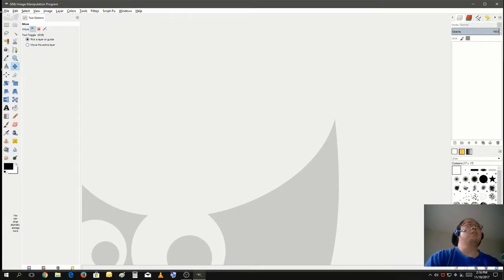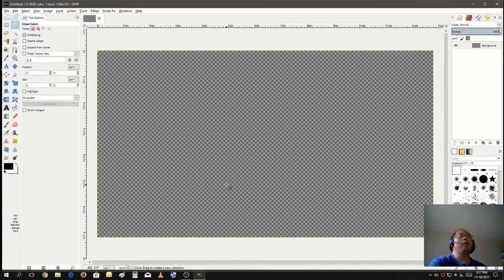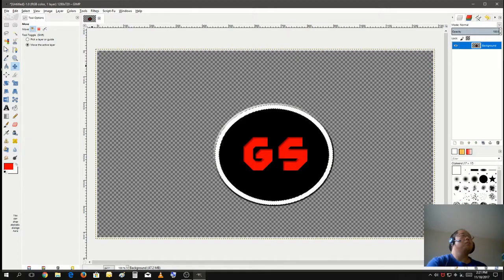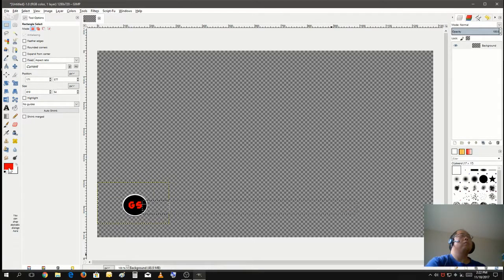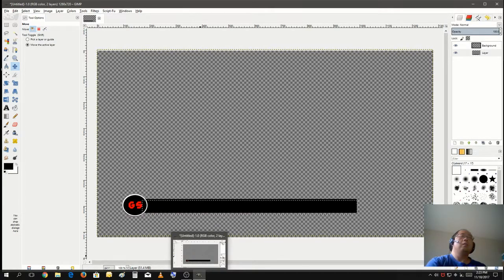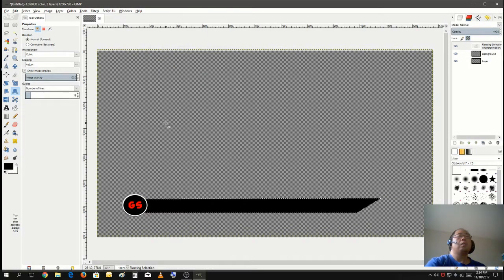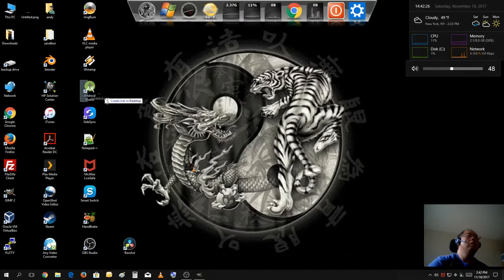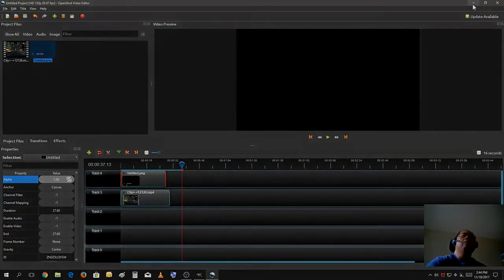creating a custom lower third for your videos using gimp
in the week techs tutorials, I going to show you how to create your own custom lower third to put into your videos.